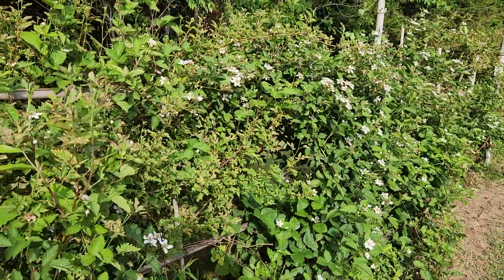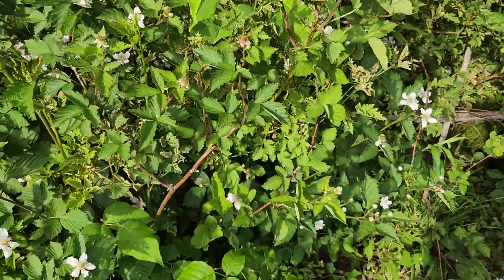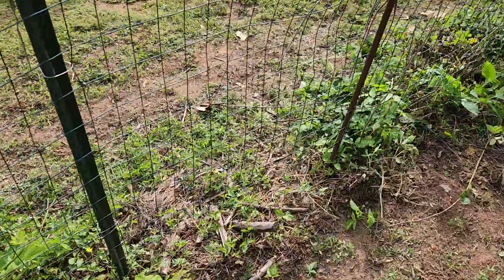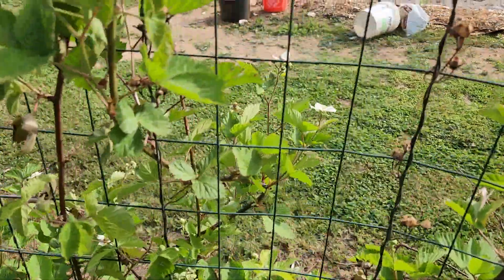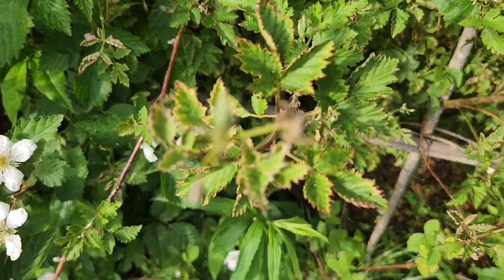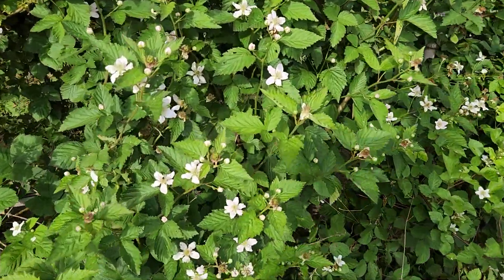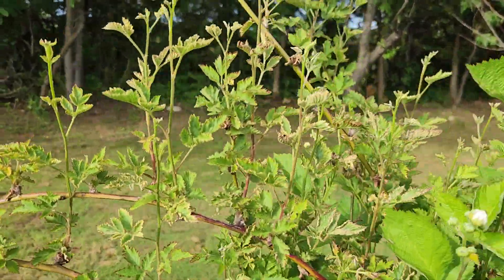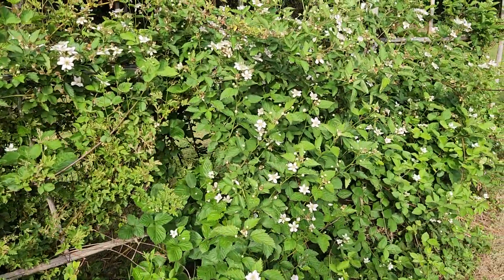what's Wrong with my Blackberries?